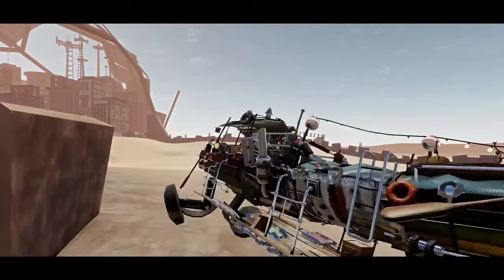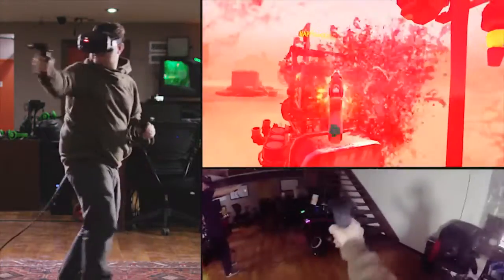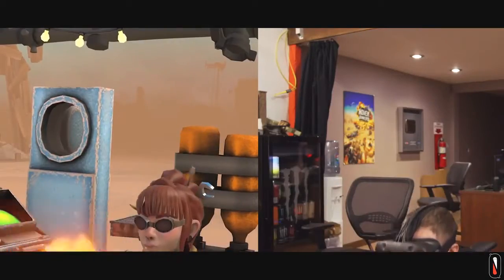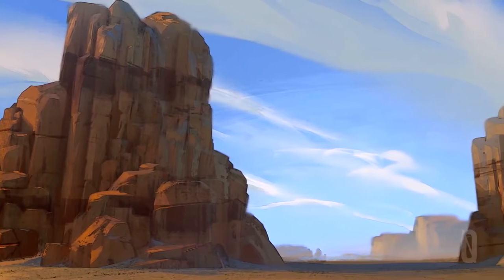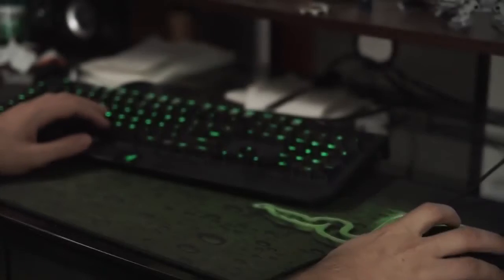Hover Junkers — разработчики об игре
Разработчики рассказывают о многопользовательском шутере Hover Junkers, разрабатываемого для очков виртуальной реальности HTC Vive

Hover Junkers
Жанр: Экшен
Платформы: PC (Windows)
Издатель / Разработчик: StressLevelZero
Дата выхода: апрель 2016